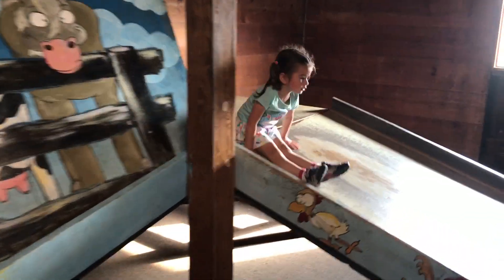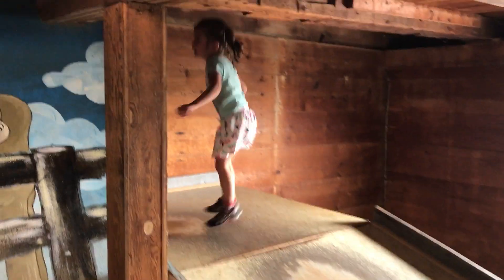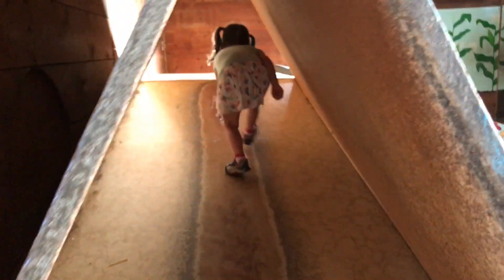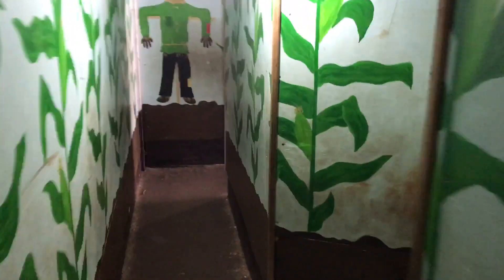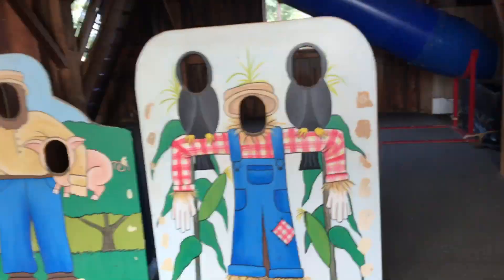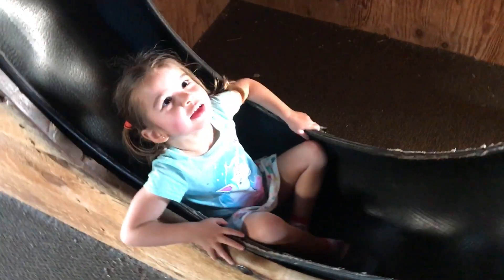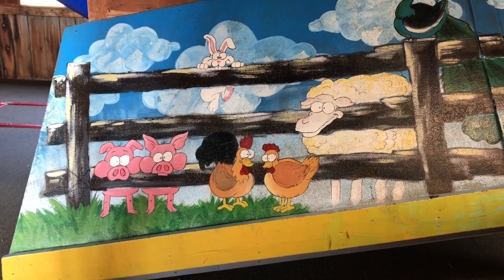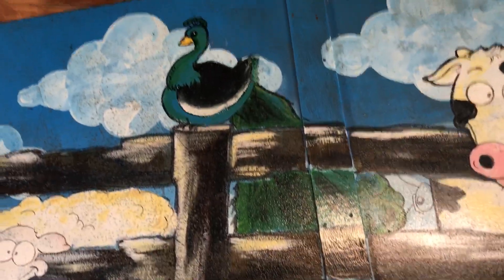LEARN COLORS ❤️ Children Playground Fun Farm 😀 Family Review 💕 Learning 🌹 Kinder Playtime ❤️ Kids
Learn Colors learncolors Family fun playground at farm. We are a family friendly channel. It is important to learn to play nice. Scarlett Natalia ToysReview. Family Review. Toys Review.
Bubble Guppies and Dora The Explorer are our favorites.
learncolors colors learncolours Learn Colors - Scarlett Natalia ToysReview - Family Vlog - Kindergarten Fun. Learn Colors. Scarlett Natalia ToysReview. We Love Toys. Learn Colors. Kinder Playtime. Read Aloud Books. THANKSGIVING BOOKS
You can also make a request for us to read a book for you  :)

PAW PATROL

Baby Book

Children's Book

TEAM UMIZOOMI

Learn English

FARM ALARM

ANIMALS

TOP COPS